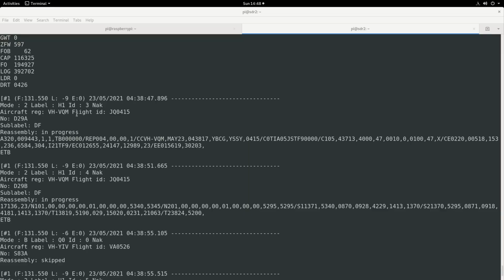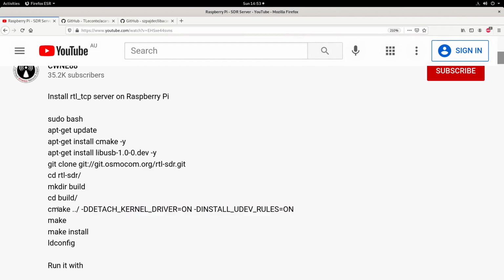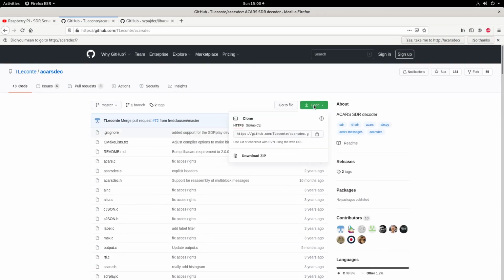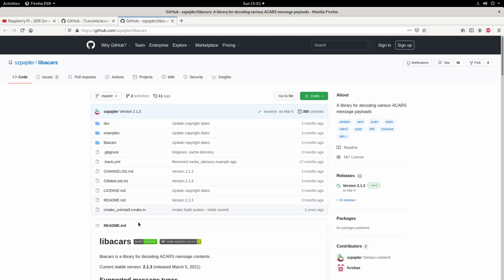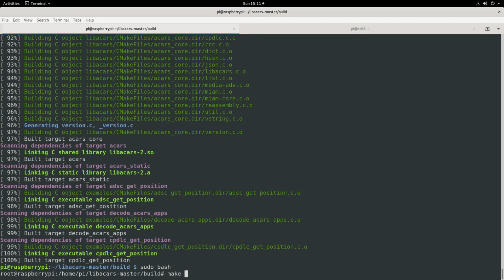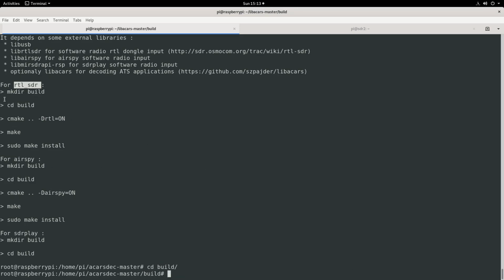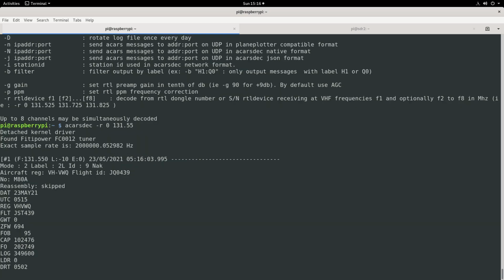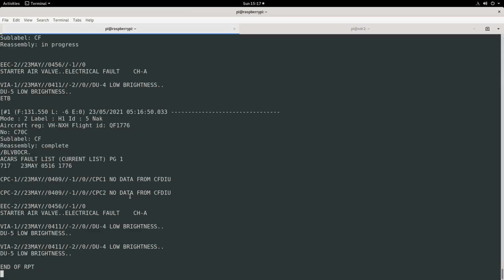ACARS Decoding On Raspberry Pi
Setting up acarsdec to receive and decode ACARS messages from aircraft using a Raspberry Pi and RTL-SDR dongle.

## Install rtl_tcp

sudo bash
apt-get update
apt-get install cmake -y
apt-get install git -y
apt-get install libusb-1.0-0.dev -y
cd rtl-sdr/
mkdir build
cd build/
cmake ../ -DDETACH_KERNEL_DRIVER=ON -DINSTALL_UDEV_RULES=ON
make
make install
ldconfig

## Install libacars

unzip master.zip
cd libacars-master/
mkdir build
cd build
cmake ..
make
make install
cd ../..
rm master.zip

## Install acarsdec

unzip master.zip
cd acarsdec-master/
mkdir build
cd build/
cmake .. -Drtl=ON
make
make install
cd ../..
rm master.zip
ldconfig

## Run it

acarsdec -r 0 131.55